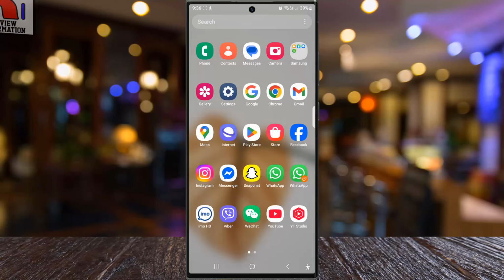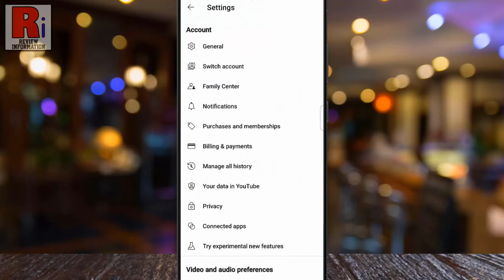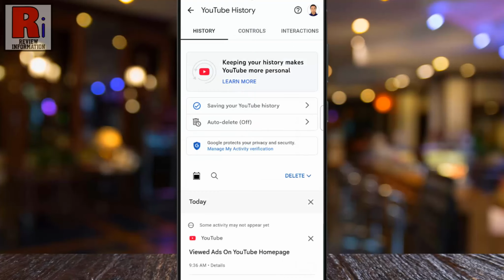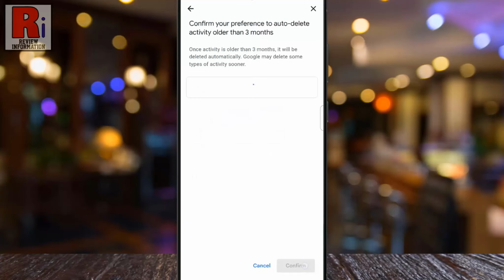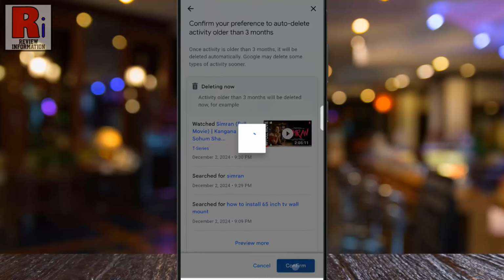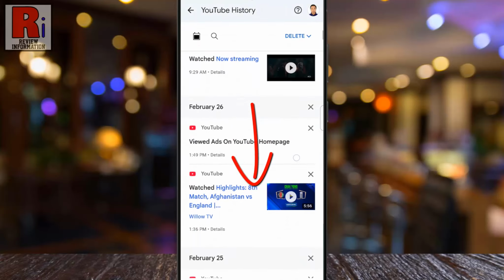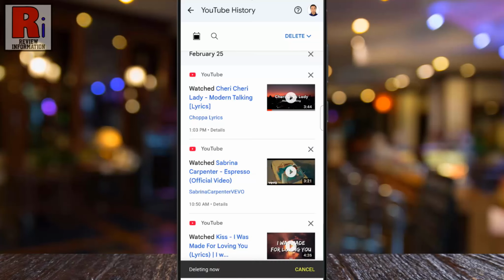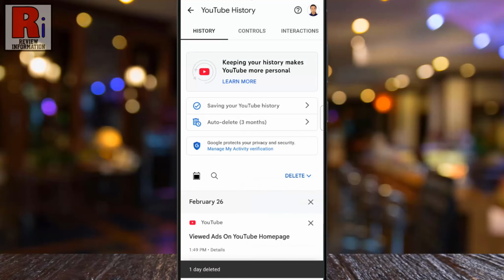How to Manage and Clear Your Watch History on YouTube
Want to take control of your YouTube watch history? In this step-by-step tutorial, I’ll show you how to pause, auto-delete, and completely clear your YouTube watch history with ease. Whether you’re looking to improve your privacy or simply clean up your history, this guide has you covered.

What You’ll Learn:
✅ How to pause YouTube watch history
✅ How to auto-delete watch history after a set time
✅ How to delete individual videos from history
✅ How to clear your entire YouTube watch history

🔔 Stay updated by turning on notifications!